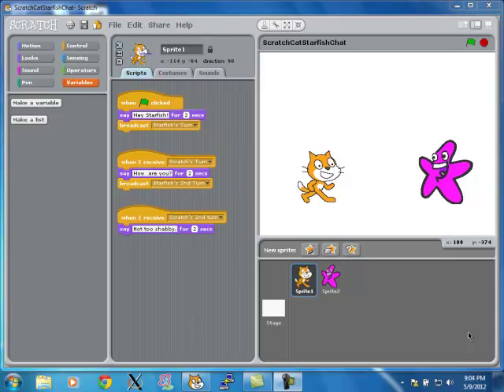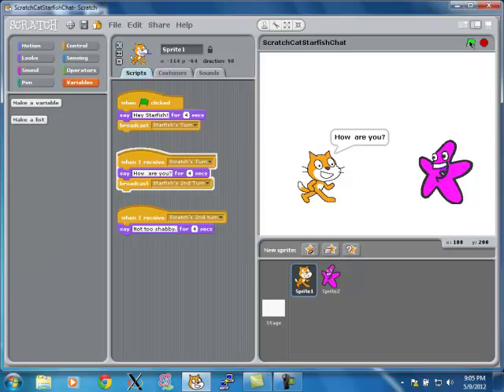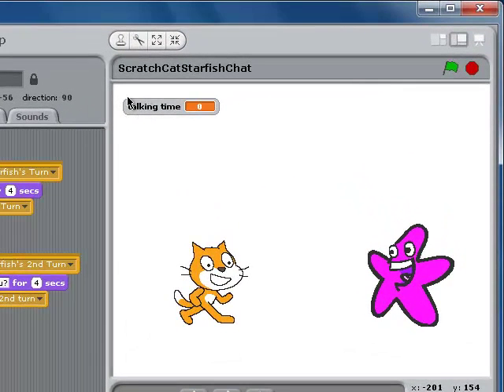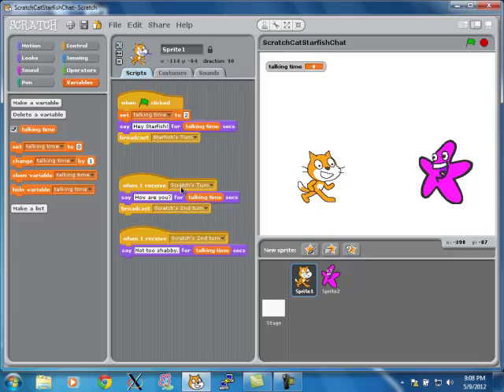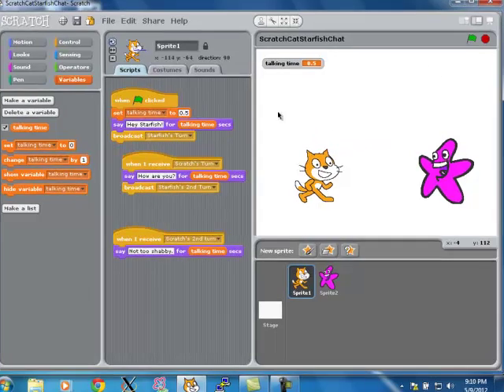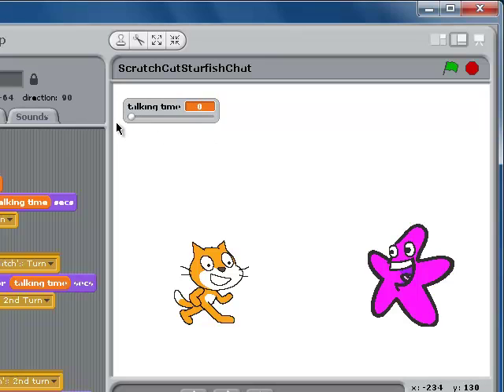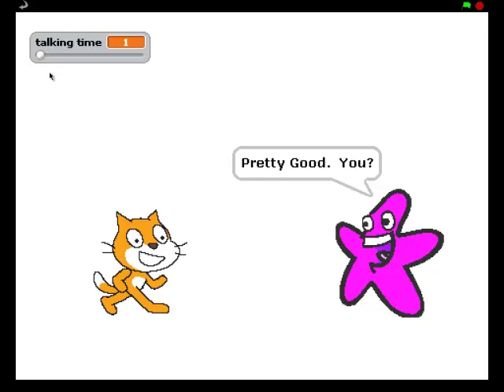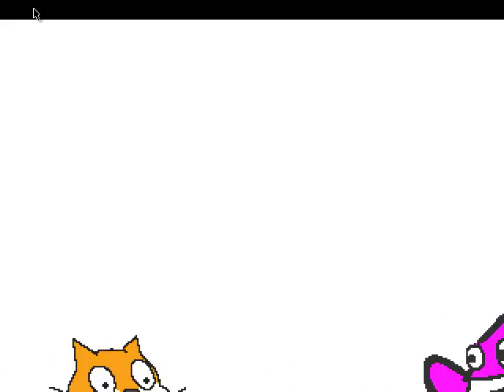Scratch Conversation with Variable for speed control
This is a follow up the earlier video where we had two characters holding a conversation.  In this video, we show how to control the speed of the conversation using a variable.